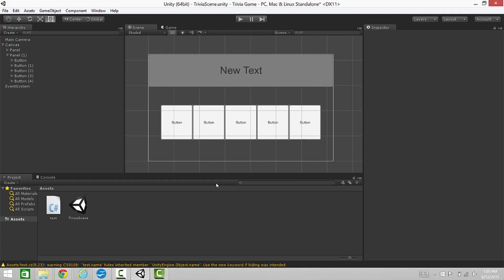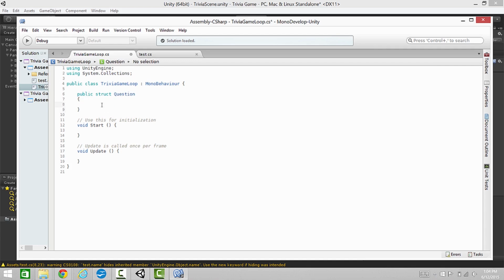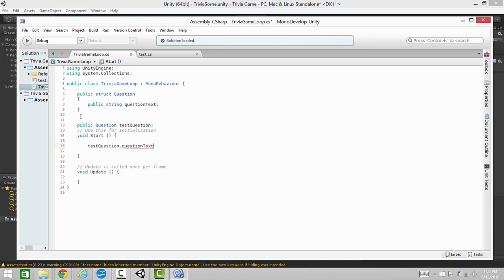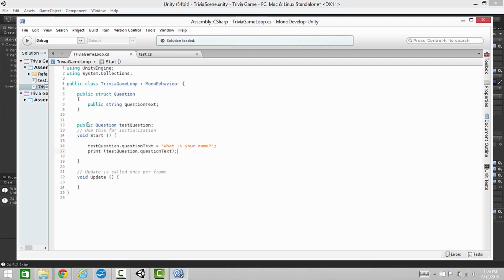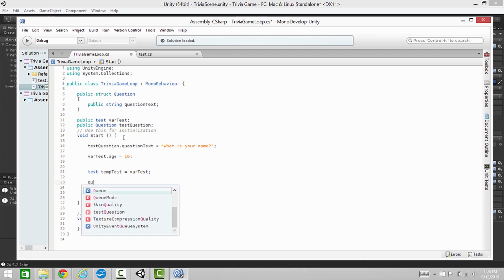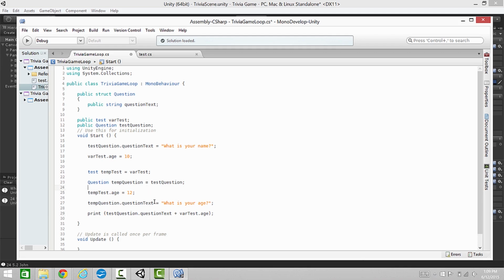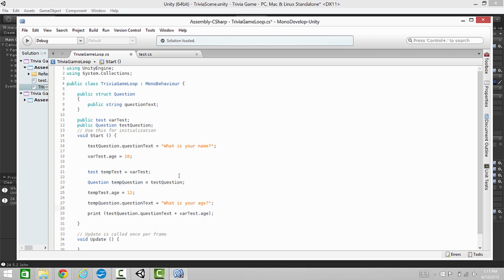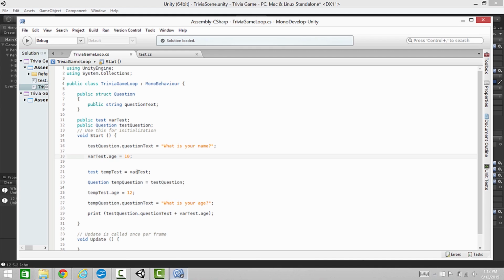0207 Creating A Structure